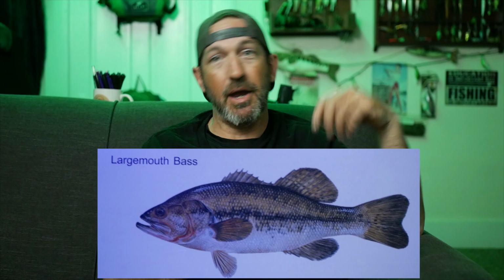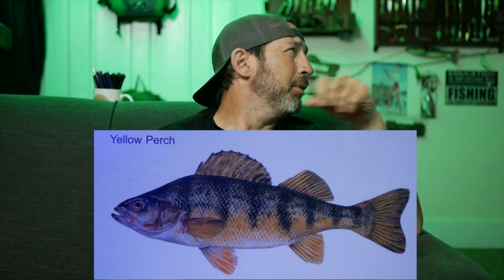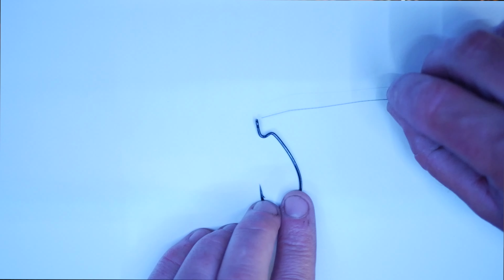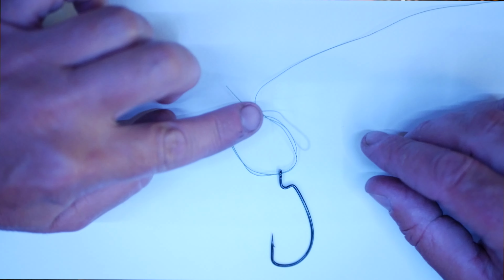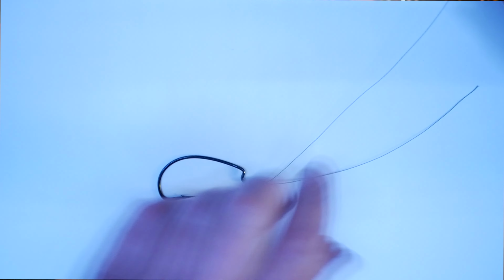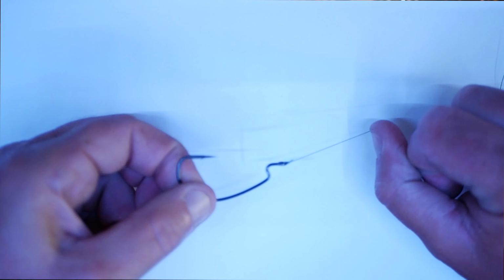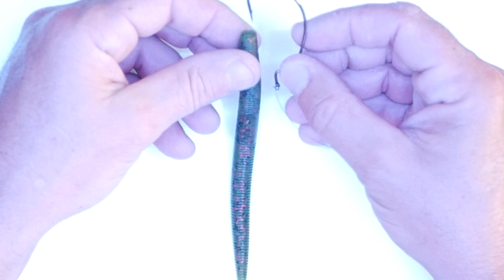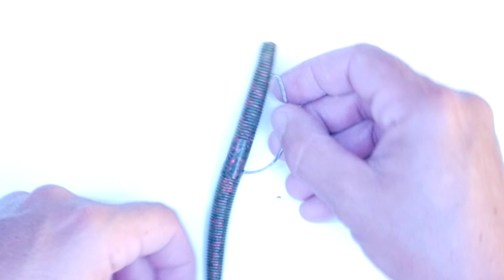Beginner Bass Fishing: The ONE Lure You Need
I'm gonna make it super easy, for anyone getting into bass fishing. I'm going to talk about the rod, the line, the hook, and the soft plastic lure you will need... aside of pliers and a fishing license this is all you really need. let's get right into it, and get you on some bass/catching some fish.